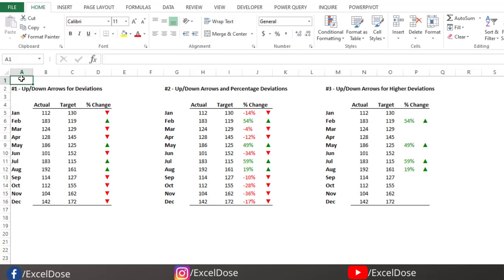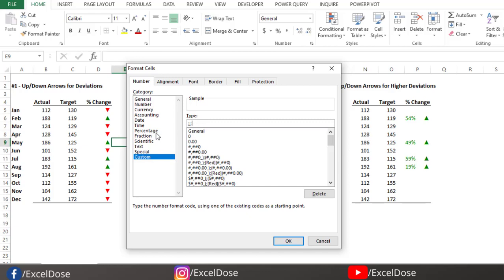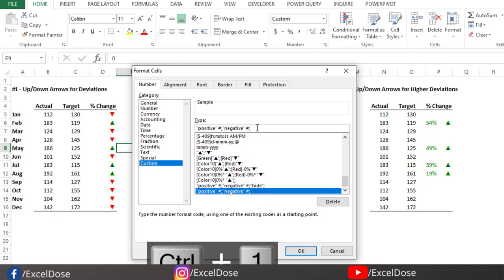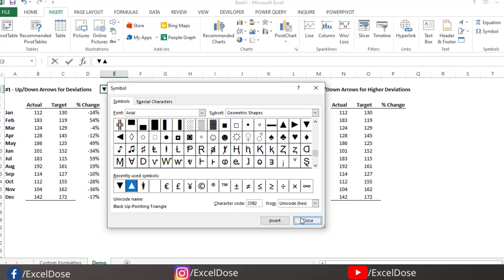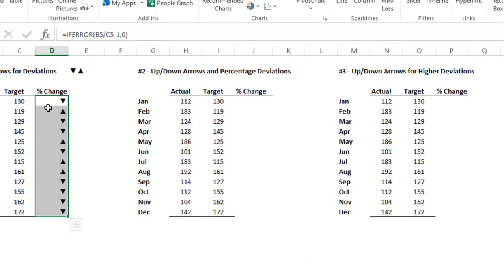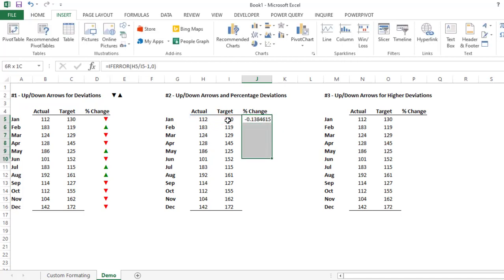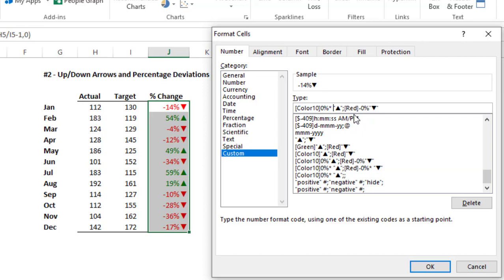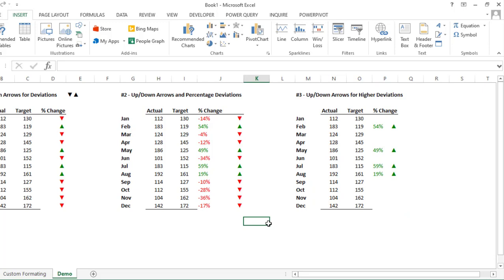3 Smart Ways to Use Custom Formatting Instead of Conditional Formatting in Excel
In this video, I will show you a simple way of showing variances using symbols - up/down arrows with Excel's custom formatting. All you need to know is the rule behind custom formatting. Custom formatting can be confusing, but if you remember this simple rule, you're all set